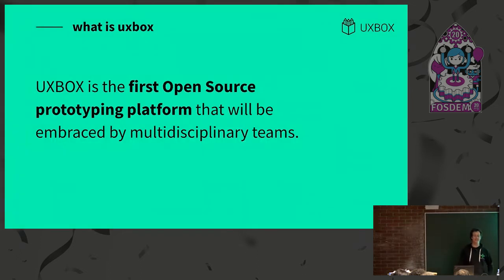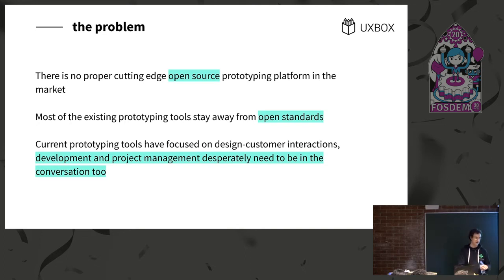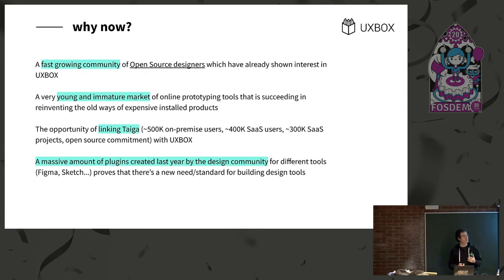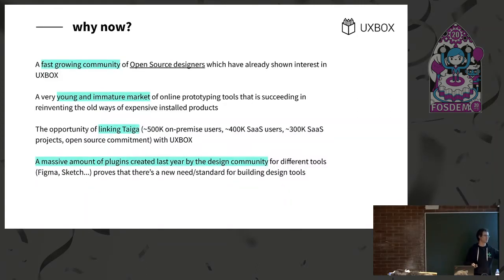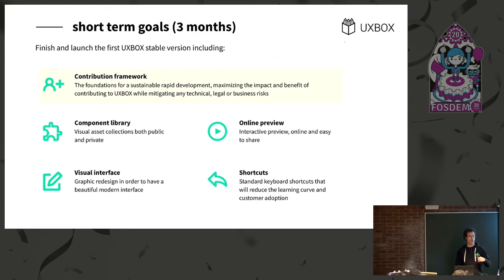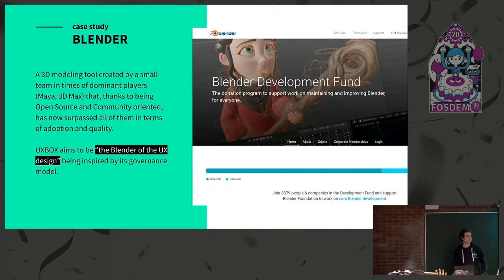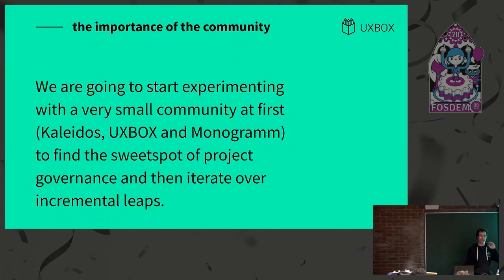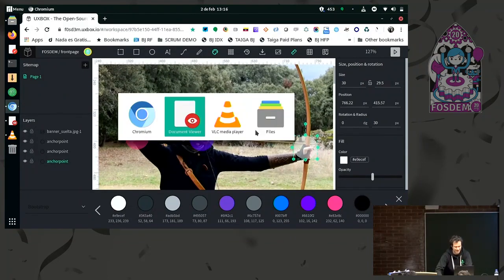UXBOX: Vision and short demo at FOSDEM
UXBOX is an open source prototyping online platform based on SVG. In this talk We share our vision and the 2020 product roadmap, explaining the resources that are committed to them. We perform a quick demo and hope to start a productive conversation with the Open Source Design Community.

After 2 years of slow development, Kaleidos (UXBOX sponsor, also Taiga creator) has finally decided to devote full-time resources and relevant investment to once and for all create a modern open source UX/UI prototyping online platform. With open standards (SVG) as a core feature and value, we hope to contribute a much needed platform to the Open Source Design community, which we consider to be instrumental to make UXBOX the best online prototyping tool out there, period. This short talk shares both the vision of the product, its current state and the 2020 roadmap.

Moreover, we want to nurture a healthy and welcoming community around the development and usage of UXBOX and we give some hints on how we plan to do this. UXBOX is being developed by open source enthusiasts coming from the tech and UX/UI trenches that have already built 20+ products for startups and launched Taiga in the past. Kaleidos, its umbrella company, has raised seed money and is devoting funds to make sure there is an amazing multidisciplinary team focused on UXBOX, also able to engage with a newly born community of users and contributors.